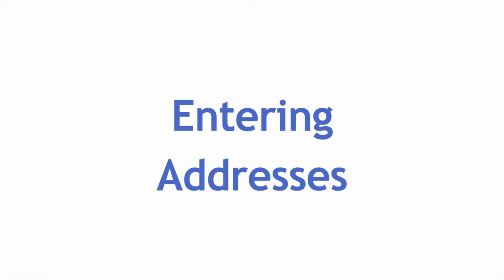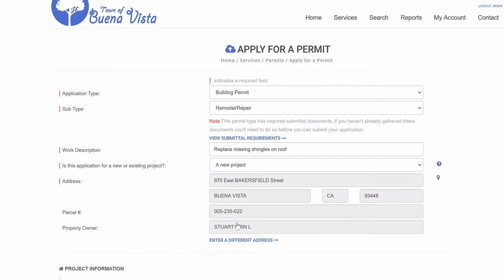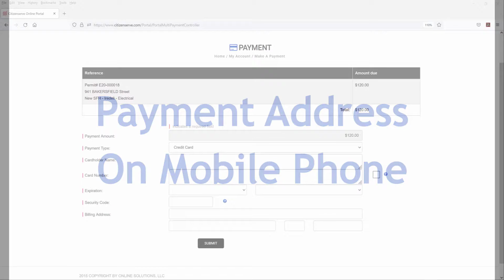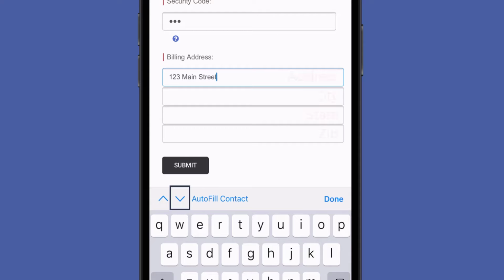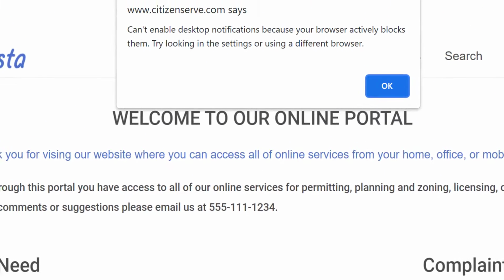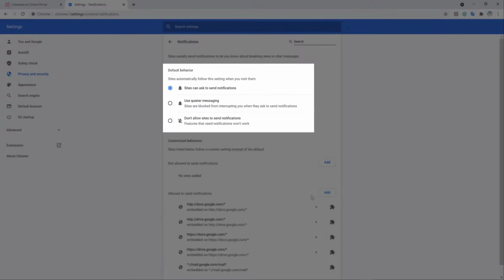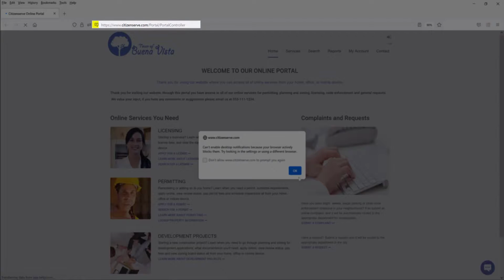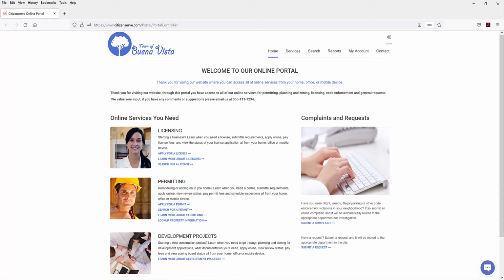Citizenserve Citizen Portal Tips - Addressing - Cell Payments - Notification Popups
If your community uses Citizenserve for their online permitting, licensing, and code enforcement, watch this video for some tips on how to enter and find your address on an application, how to enter your payment address on your mobile device, and how to resolve notification popups from your browser.